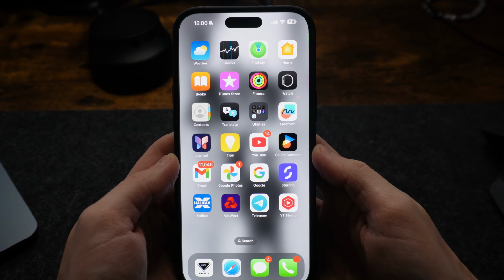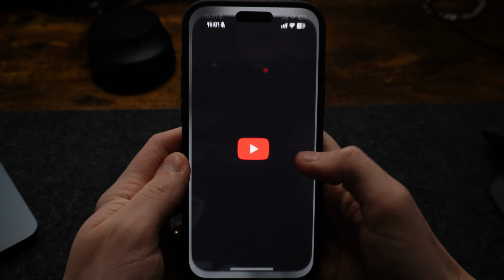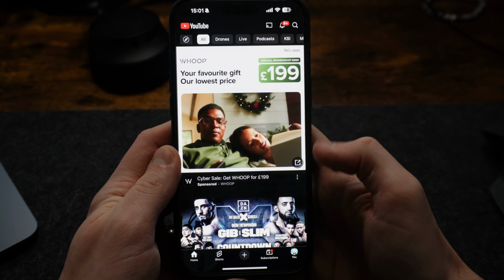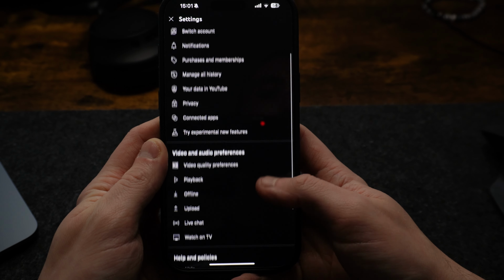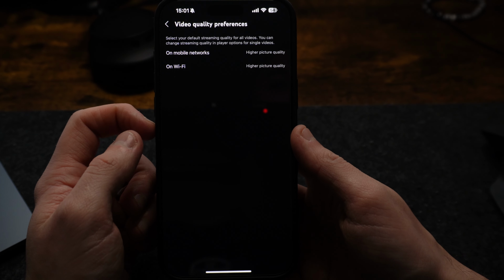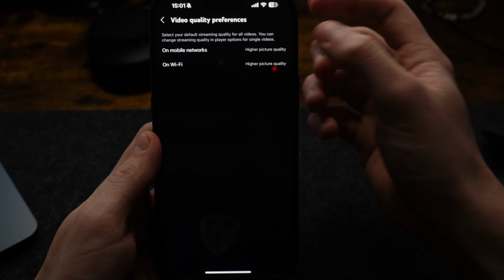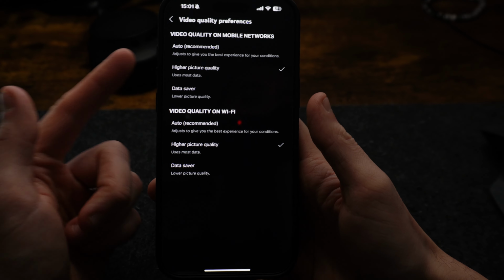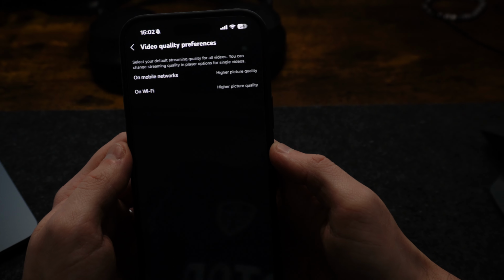How To Fix Low Quality Video on YouTube (Updated 2024)